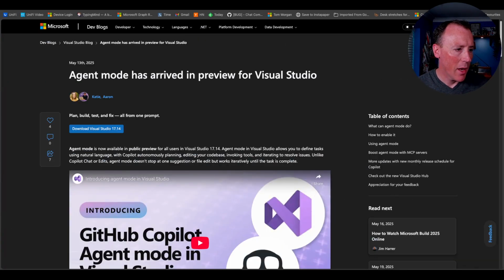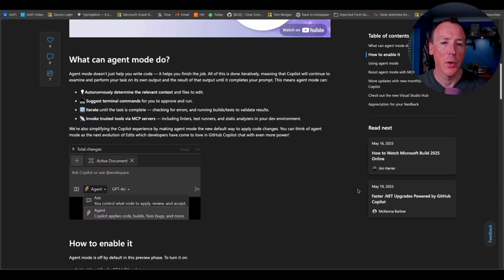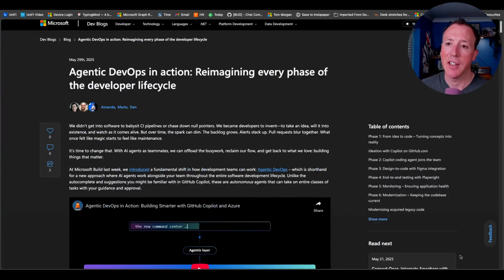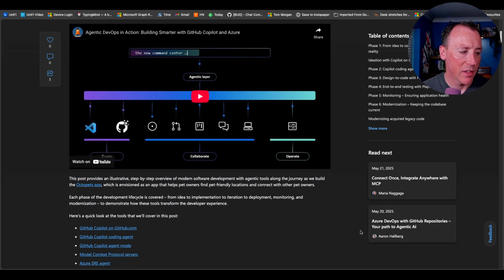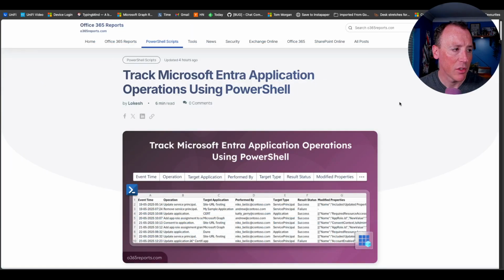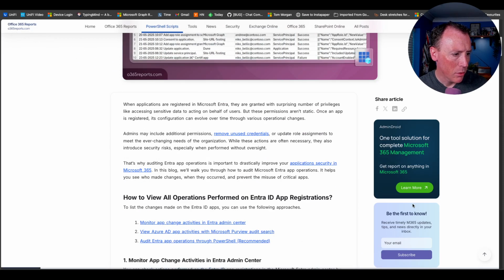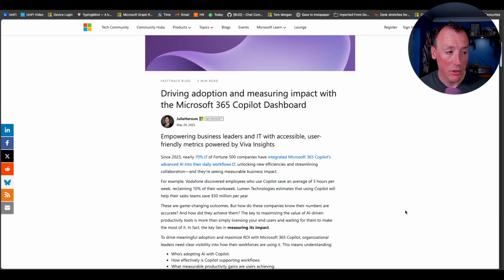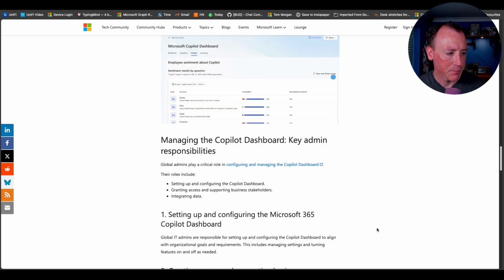Weekly Update 2 June 2025 - Exploring Agent Mode, Agentic DevOps, Entra Auditing, and Copilot ROI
Agent mode has arrived in preview for Visual Studio

Agentic DevOps in action: Reimagining every phase of the developer lifecycle#

Driving adoption and measuring impact with the Microsoft 365 Copilot Dashboard

This week I shared a roundup of some emerging tech that's reshaping developer workflows and DevOps.

First up, Visual Studio has introduced Agent Mode in preview—an evolution for those already using GitHub Copilot and AI chat agents. It goes beyond suggestions by offering hands-off automation and a more agentic approach, effectively handing over parts of the development process to AI. I’m planning to integrate it into my own flow and see how it holds up.

On the DevOps side, "Agentic DevOps" could alleviate that all-too-familiar CI/CD babysitting tax. It's an exciting concept promising to remove much of the manual overhead in deployment pipelines, shifting more of the burden onto intelligent automation.

We also looked at a useful blog post about using PowerShell to audit operations on Azure AD (Microsoft Entra) applications. Whether you're troubleshooting authentication issues or just want better visibility, this is a great tool for your belt.

Finally, I talked about the Microsoft 365 Copilot Dashboard via Viva Insights. It gives a 28-day view into adoption and ROI per team or user, helping businesses track actual Copilot value before scaling license investments.

Busy times ahead with conference season in full swing—let’s stay on top of all the new capabilities!